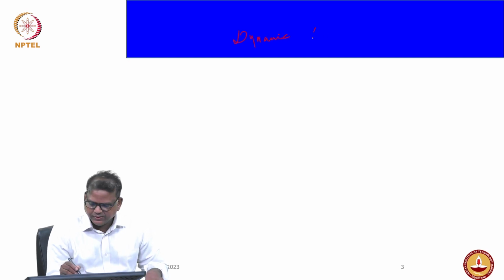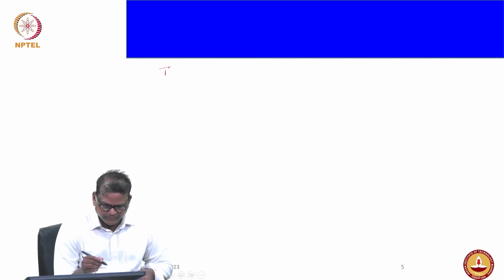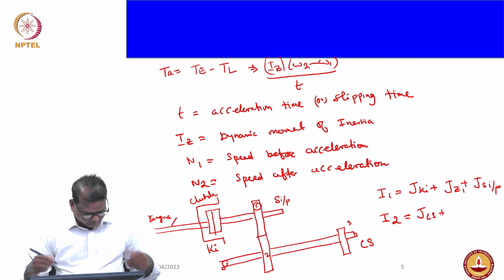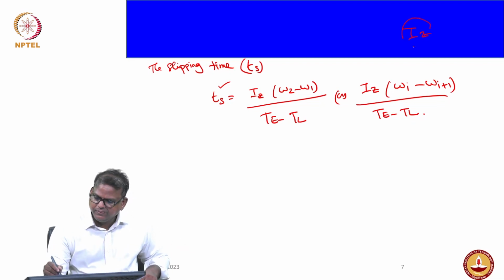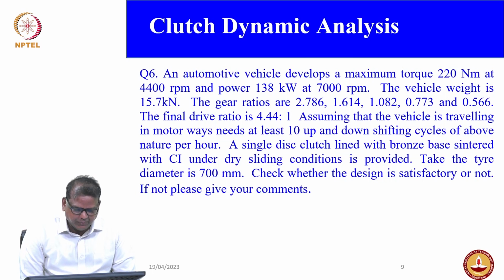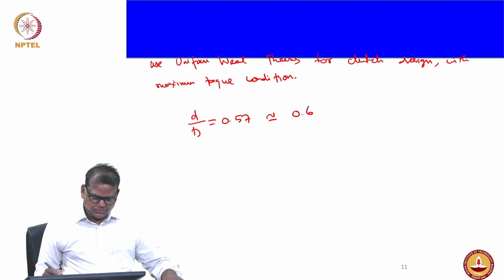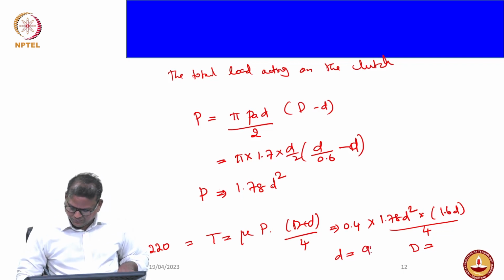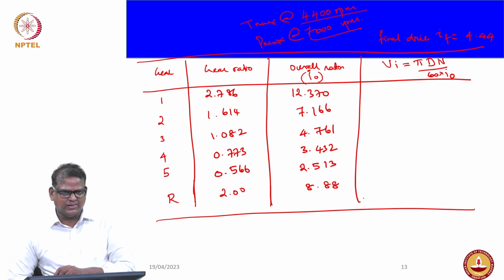#33 Clutch | Dynamic Analysis | Design of Mechanical Transmission Systems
Delving into the dynamics of clutch operation! This lecture introduces dynamic analysis for clutches, focusing on the heat generated during engagement and disengagement. We'll explore the concepts of inertia and energy dissipation, understanding how these factors influence clutch performance and design. Learn to analyze clutches under real-world operating conditions!